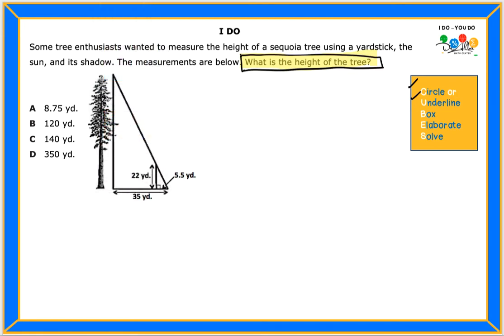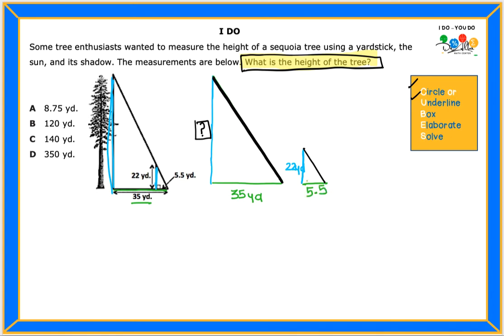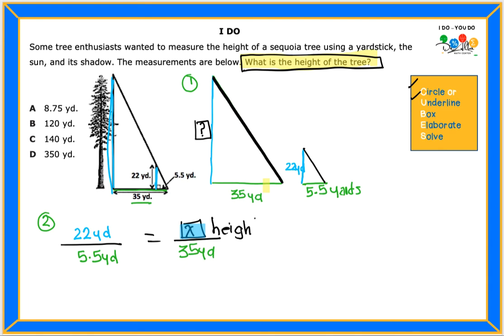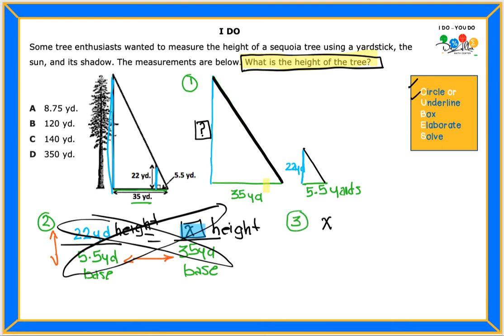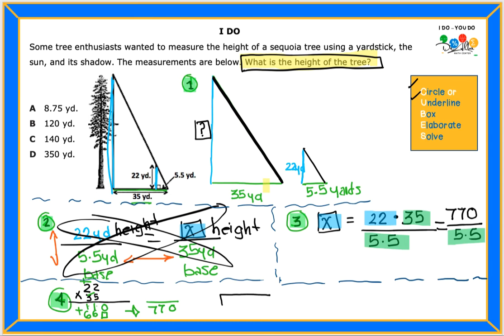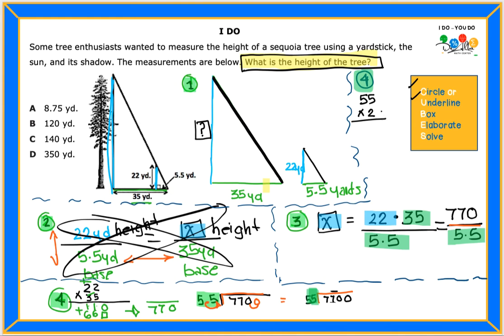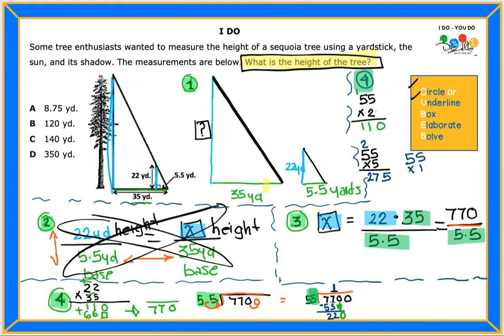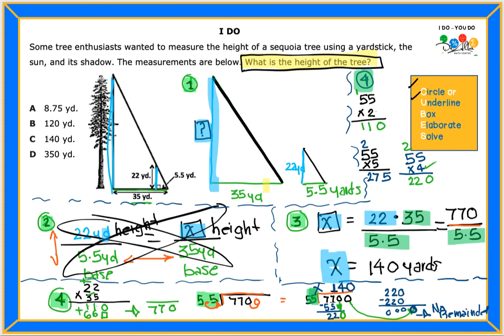7.5 (C) Question 09 - I Do - You Do (English)